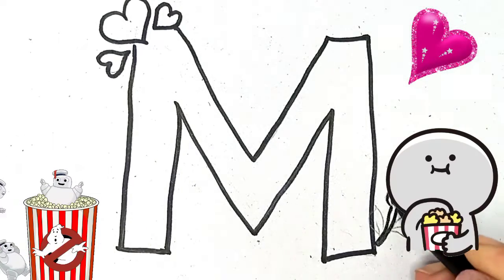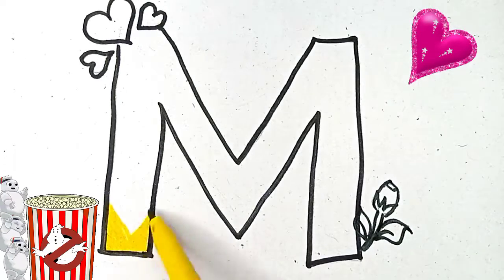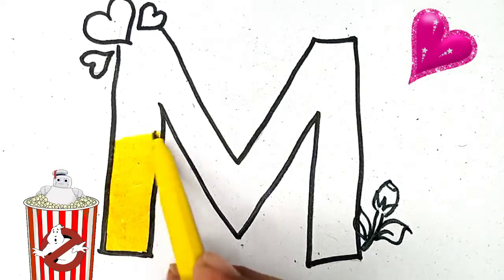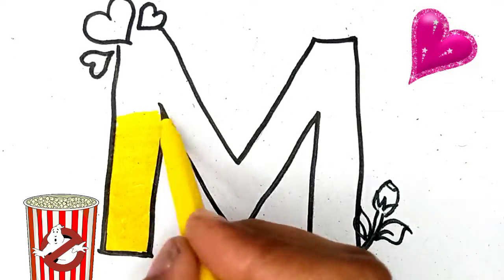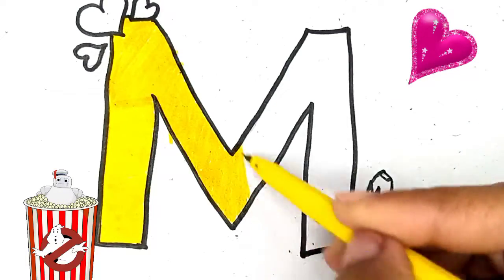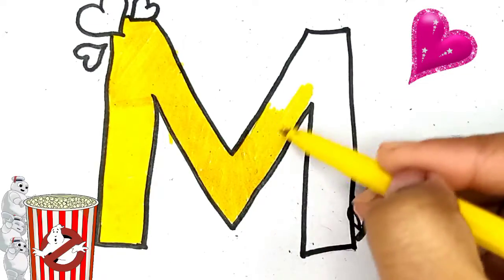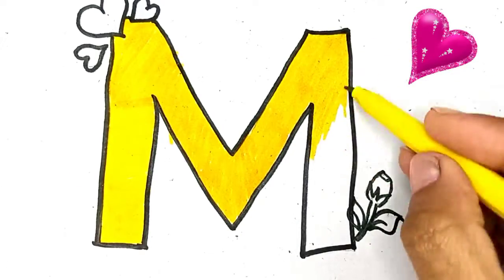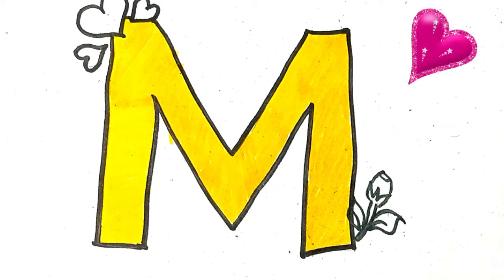how to write letter M with flower and color it step by step for kids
drawing
how to draw with alphabet
how to draw with alphabet letters
alphabet drawing
drawing for kids
alphabet
abcd
abc
art
art for kids hub
magnet brains
painting
easy alphabet drawing pictures
abc drawing easy
abc song
turn letters into drawing
art for kids
drawing with letters
alphabet drawing pictures
alphabets
easy drawing
alphabet drawing for kids
kids drawing
easy english letter drawing for kids
howtodraw
step by step
drawanimal
draw abc
draw for kids
varaiyalam vanga
short
shorts
tamil sha letter drawing
cartooning
learn letters for kids
easy drawing with alphabets learn drawing using tamil letters
how to draw drawing english alphabet drawing for kids
english alphabet letter drawing
alphabet drawing a to z easy
abcdefghijklmnopqrstuvwxyz song
english letter turn into drawing
extra curricular activities for kids.english letter drawing for kids
dids drawing
draw
rittik kashyap's art
rittik kashyap's craft
alphabet drawings
drawing alphabet for kids
drawing with letters a to z
3d drawing
easy
kids
alphabet drawing with m
abcdefghijklmnopqrstuvwxyz
for kids
learn the alphabet
learn to draw alphabet
easy drawing abc
learn draw
coloring alphabets
drawing and painting video
drawing and painting for kids
learn to draw letters
drawing abc
drawing with alphabet a
anyone can art
abcdefgh
alphabets drawing
abcdefghijklmnopqrstuxwxyz
drawing from alphabet for kids
drawing from alphabet a to z
drawing from alphabet letters
tracing abcd
drawing with alphabet a to z
drawing with alphabet letters
how to draw picture from alphabet
easy drawing from letters
smart kids art
drawing kaise banate hain
drawing pictures
chitra
drawing easy
tracing
tracing number
tracing alphabet
writing alphabet
creative alphabet drawing
creative art alphabet a drawing
creative drawing
kids alphabet
alphabet song
drawing for children
animals
draw and color
happy kids art
cartoon
drawing ideas for kids
crafts for kids
sketch
easy drawing and art
teach kids abc
how to draw using alphabets easy drawing k to o
satisfying
amazing
awesome
alphabet coloring book
a se leker z tk style me kaise likhe
a to z alphabet letters ko drawing ke sath banaya easy
a to z alphabet letters with pictures in easy
how to draw a to z alphabet letters with drawing and pictures
drawing dog with alphabet letters
drawing and painting
art on paper
learn color
draw a picture
easy alphabet drawing
tutorial
fun simple drawing
how to draw alphabet cute
simple alphabet drawing
step by step easy
things to do when your bored
kids cartoon.
kids poem.
best drawings